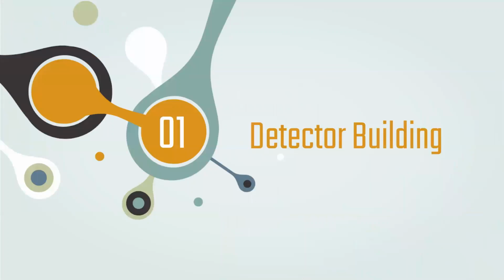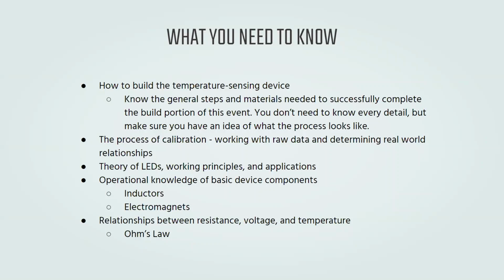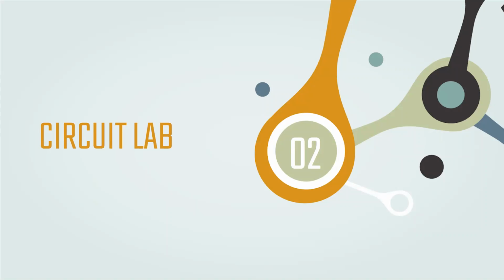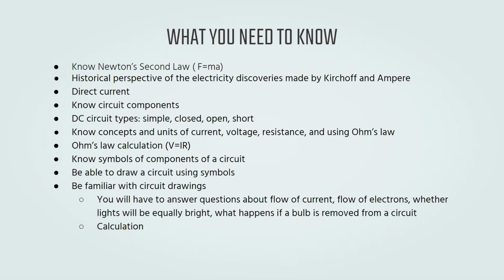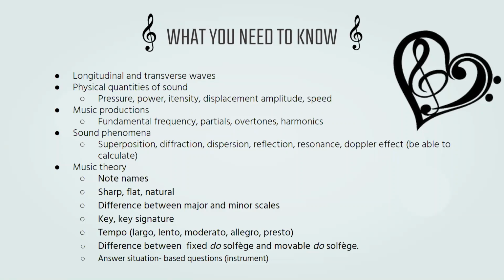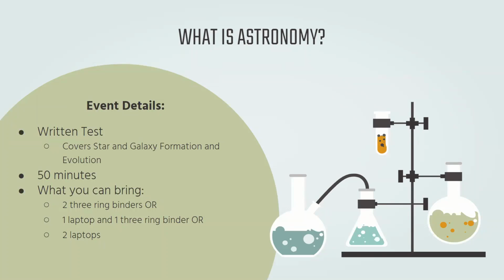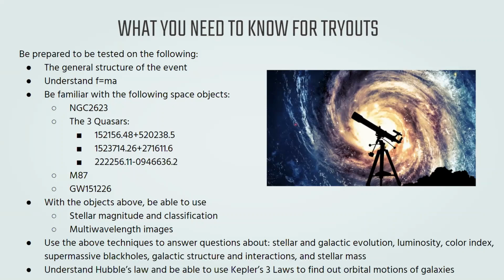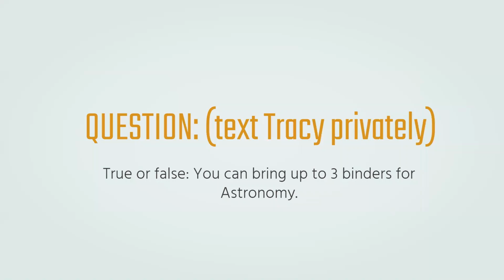Category 2 Workshop 2020-2021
Here is a recording of the CRHS Science Olympiad's Category 3&6 Workshop. In this meeting, we covered Detector Building, Circuit Lab, Sounds of Music, and Astrnomy

Intro: (0:00)
Detector Building: (1:34)
Circuit Lab: (15:47)
Sounds of Music: (24:25)
Astronomy: (33:36)
Outro: (50:20)